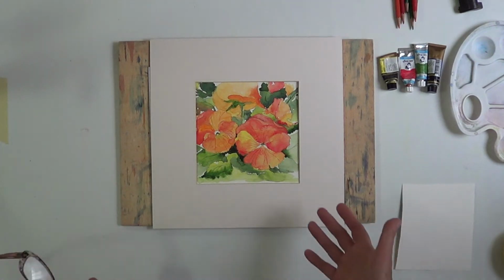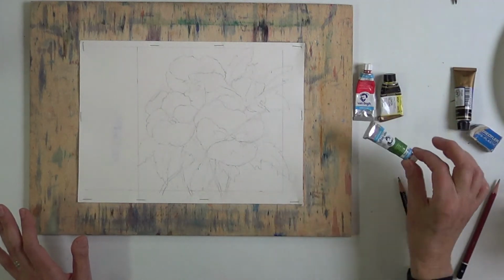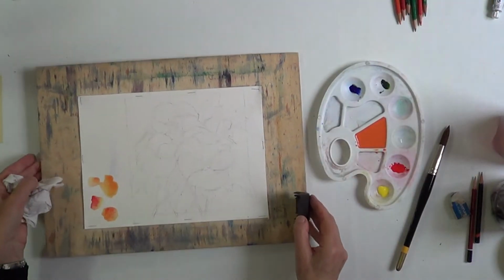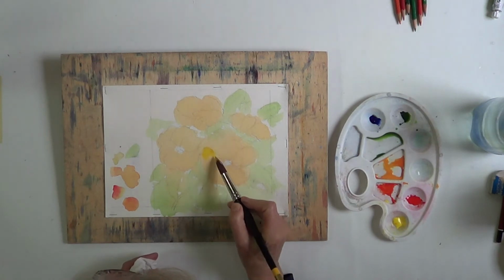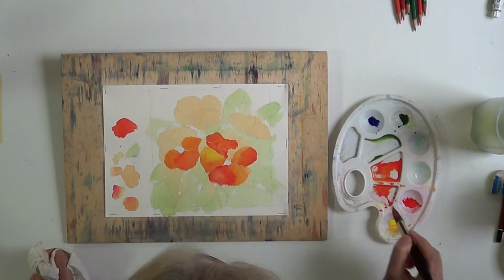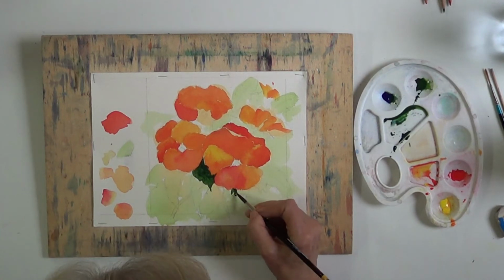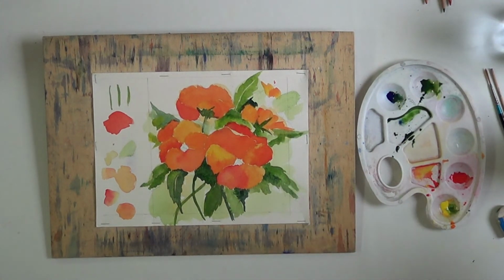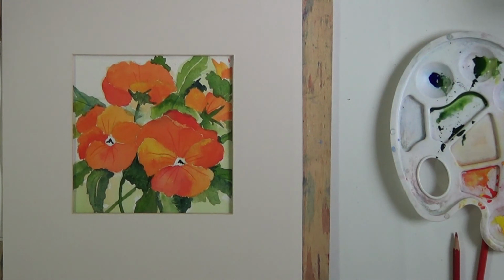Orange pansies in watercolour - beginners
Sketch pansies, choose colours, apply a pale wash, paint flowers, paint in leaves, add water soluble crayon